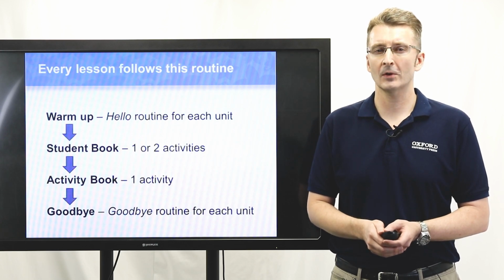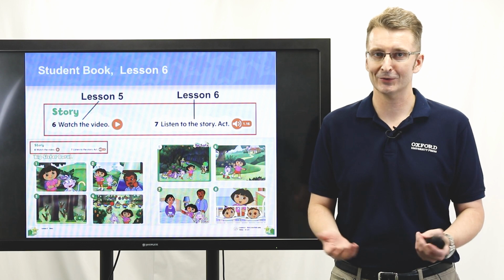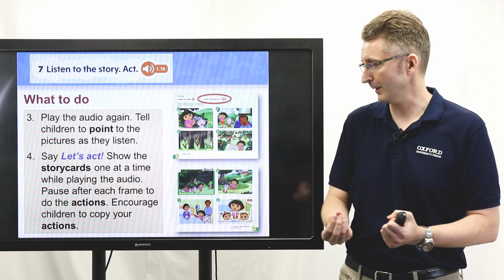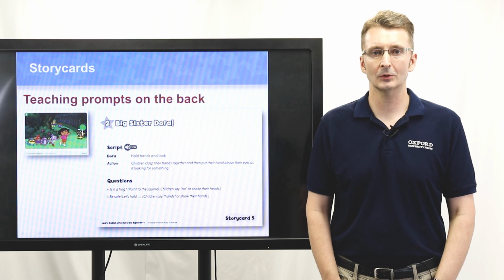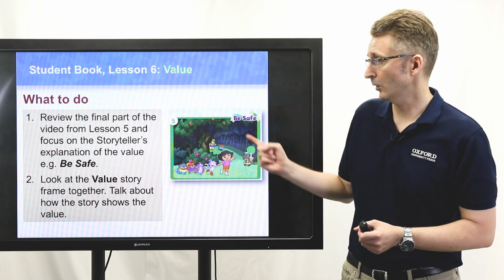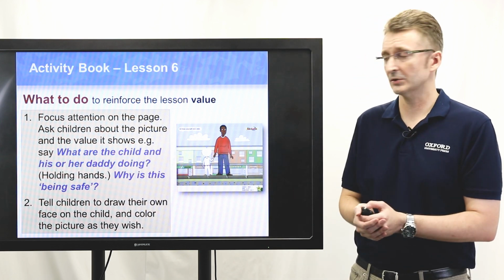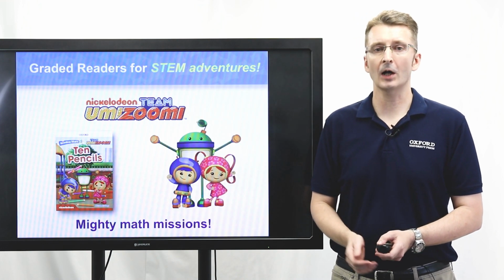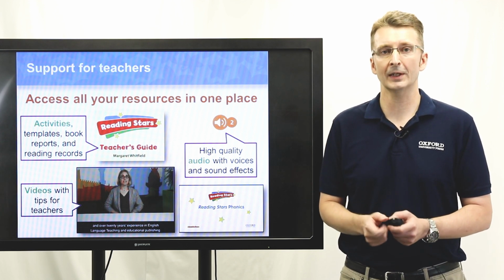Story, Role-play, and Value | Learn English with Dora the Explorer™ Teacher Video Guides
Lesson 6 Teaching Focus: Story, Role-play and Value

The Dora Teacher Video Guides are for teachers and schools using our Learn English with Dora the Explorer™ kindergarten course.
These video guides will save you time preparing lessons, give you tips on the key teaching skills for each lesson, and tell you where you can find teaching resources and components to help you add variety into your classroom.

Together, we can do it!

Making the most of your Learn English with Dora the Explorer™ digital resources